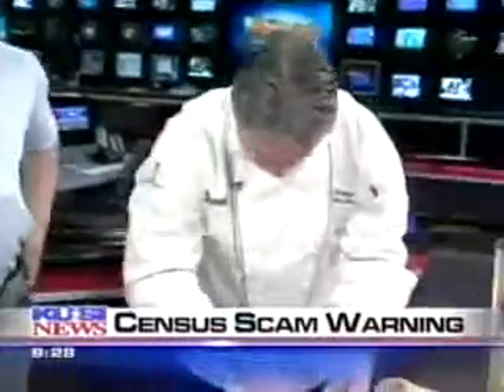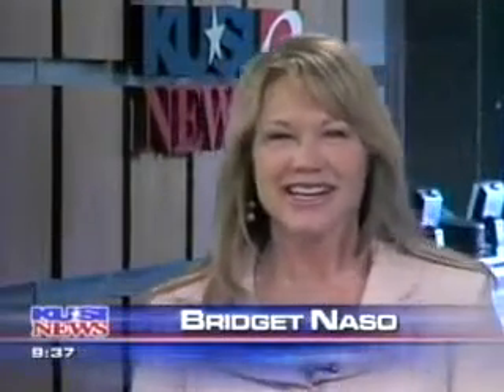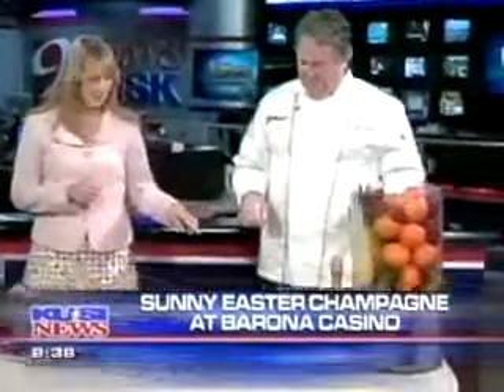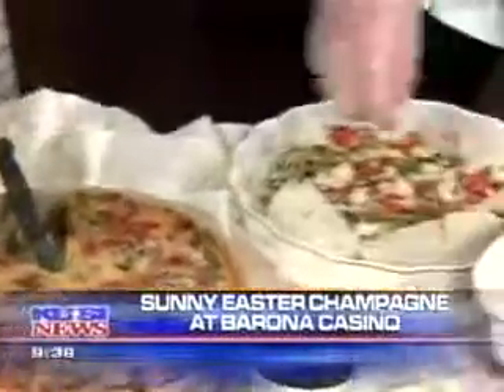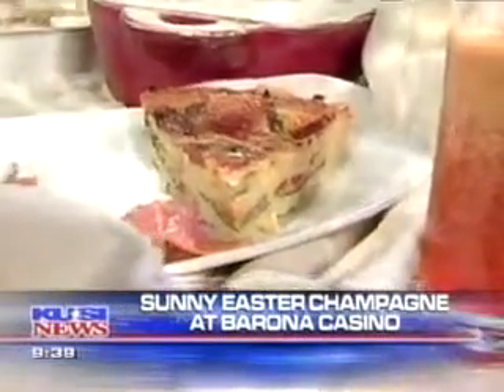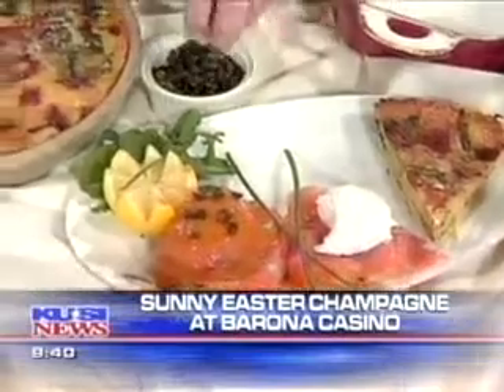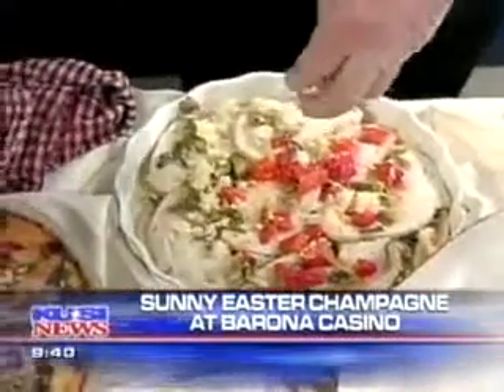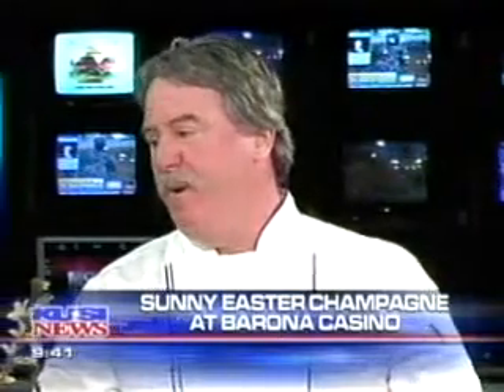Barona Casino's Executive Chef Jim Phillips prepares a delicious dish on San Diego KUSI News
Barona Casino's Executive Chef Jim Phillips checks-in with San Diego KUSI New's Bridget Naso to discuss the tasty treats that Barona has planned for Easter Sunday Champagne Brunch on April 4, 2010.

Chef Jim Phillips shows viewers how to prepare an extraordinary Italian dish from scratch.